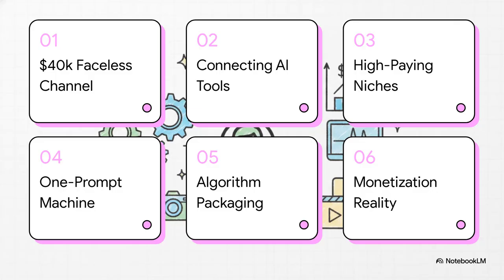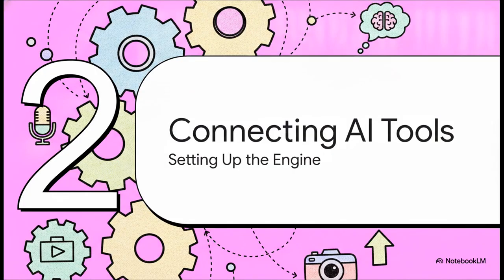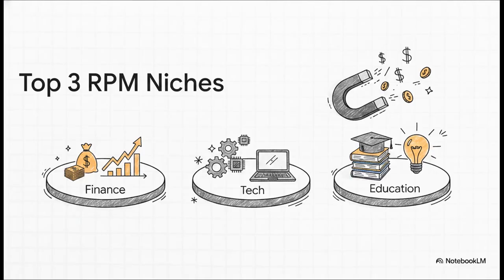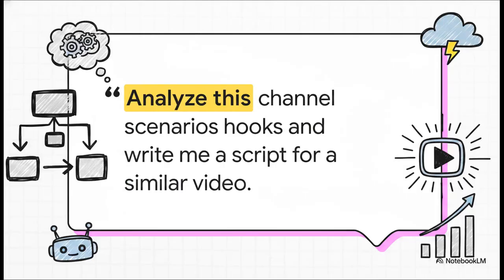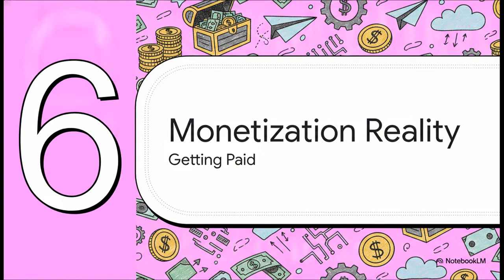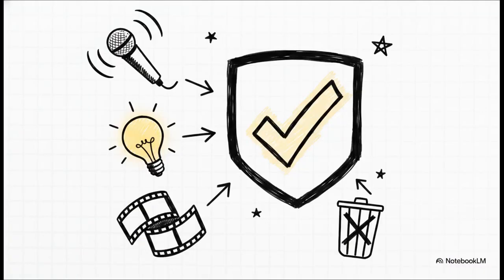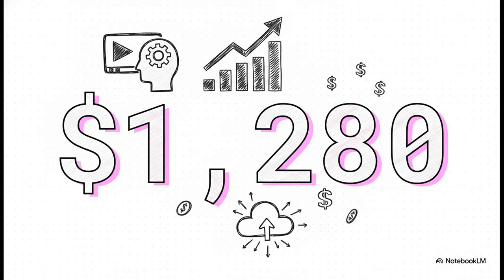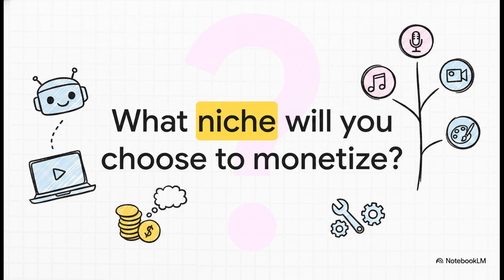The Secret World Beneath Venice: How an Underwater Forest Holds Up a City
For 16 centuries, Venice has floated on the edge of the impossible
. While the world sees beautiful marble and stone, a secret lies beneath the mud: an "upside-down forest" of millions of wooden piles driven deep into the lagoon
In this mini-documentary, we explore the incredible engineering marvel that supports the entire city. Discover:
Why the submerged wood never rots and instead hardens into stone
The staggering number of poles holding up iconic landmarks like the Rialto Bridge and St. Mark’s Basilica
The modern-day crisis: why Venice lost 23 cm of height and how it continues to sink today